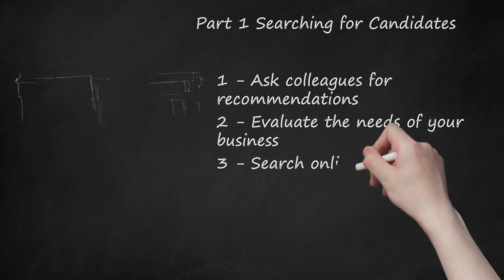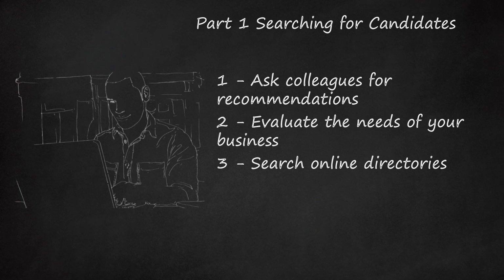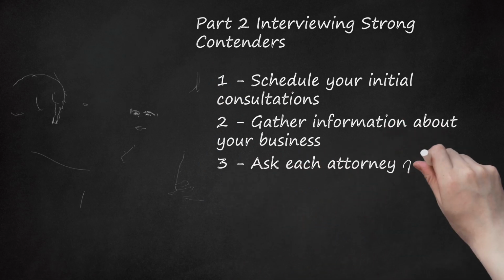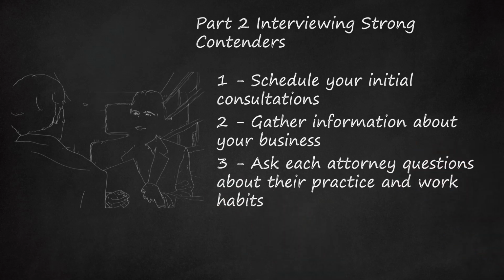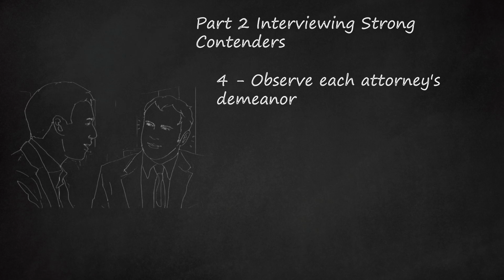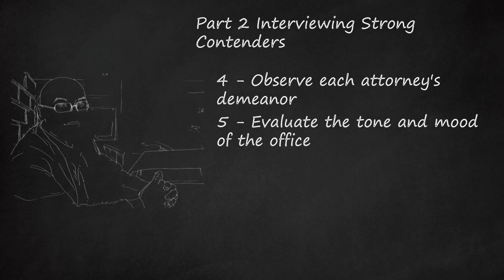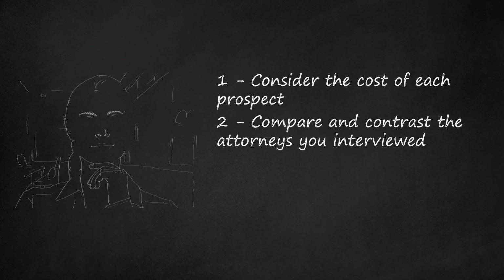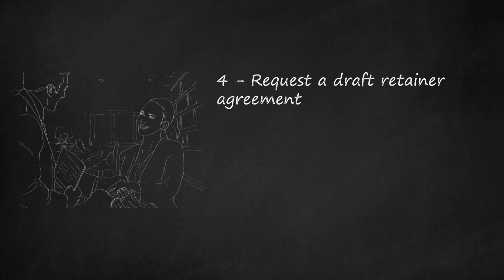Choosing an International Business Lawyer: Research, Recommendations, and Interviews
— schedule appointments with these attorneys and gather any relevant documents or information about your business to bring to the meetings.   — be prepared to discuss your goals, plans for expansion, and any specific legal concerns or questions you may have.   — during the consultations, pay attention to the lawyer's communication skills, professionalism, and ability to understand your business needs.   2 - ask key questions during the consultations. use this opportunity to get a better understanding of each attorney's expertise and how they can assist your international business.   — ask about their experience working with businesses similar to yours and their knowledge of the specific countries or regions you are targeting for expansion.   — inquire about their approach to solving legal issues and their ability to handle potential challenges that may arise in international business transactions.   — discuss their fees and billing structure to determine if it aligns with your budget and expectations.   — ask for references from previous clients who have had successful outcomes in their international business endeavors.   3 - evaluate the attorneys and make your decision. after the consultations, take some time to reflect on each attorney's strengths, weaknesses, and compatibility with your business.   — consider their experience, expertise, and track record in handling international business matters.   — assess their ability to communicate effectively, understand your specific needs, and provide personalized legal solutions.   — review any references or testimonials provided by previous clients to gain insight into their reputation and client satisfaction.   — weigh the pros and cons of each attorney and make a decision based on which one you believe will best serve the present and future needs of your growing international business.   — once you have made your choice, contact the selected attorney and proceed with further steps to formalize the professional relationship and begin working on your international business endeavors.